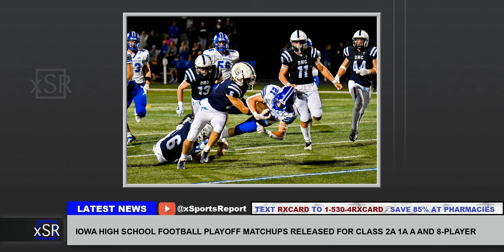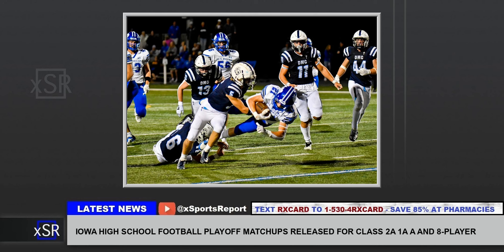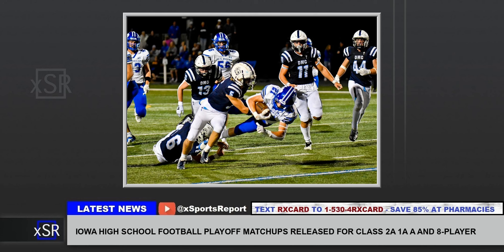Iowa High School Football Playoff Matchups Released For Class 2a 1a A And 8 Player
Iowa High School Football Playoff Matchups Released For Class 2a 1a A And 8-player - Its survive and advance in the Iowa high school football playoffs. Playoff pairings for Class 2A 1A A and 8-player were released on Saturday morning. In each class 32 teams punched their ticket to the playoffs. In Classes 2A 1A and A each district champion runner-up third-place team and fourth-place team make the field. In round one a fourth-placed team will travel to face a district champion while a third-placed team will face a second-place team. In 8-Player the district champion runner-up and third-placed team as well as two at-large teams qualify. Sixteen contests will be held in the first round in each class. After that the 16 remaining schools will be placed into four pods of four for the second round and quarterfinals. Playoff pairings for Class 3A 4A and 5A will be released next week following the conclusion of the regular season. Eli McKown covers high school sports and wrestling for the Des Moines Register. Contact him at Emckowngannett.com. Follow him on Twitter at EMcKown23.